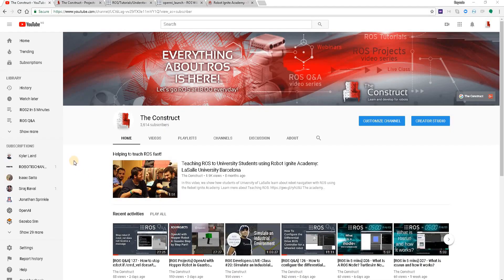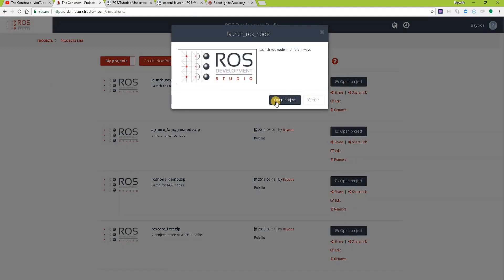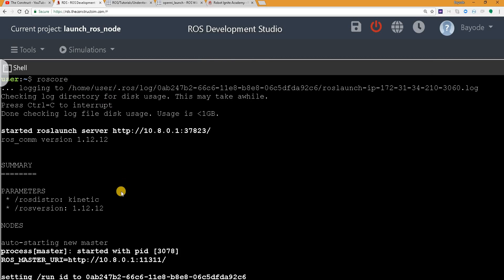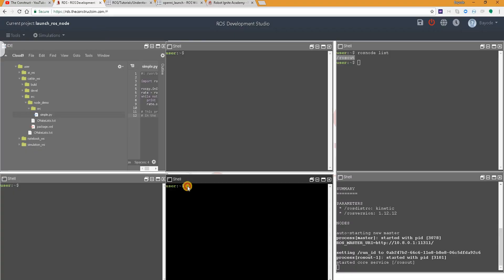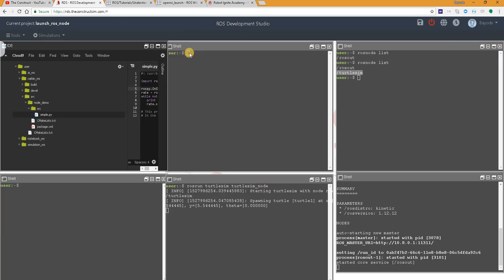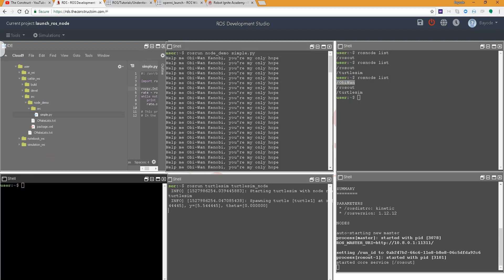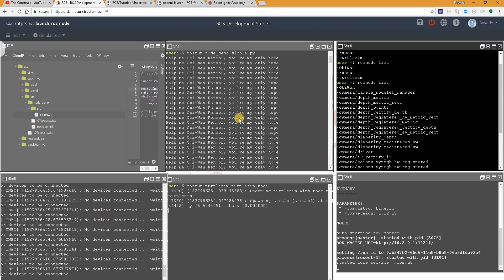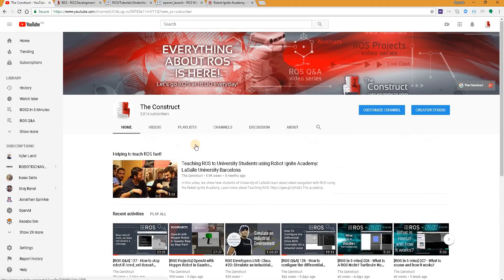[ROS in 5 mins] 009 - How to Launch a ROS node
In this video, we will see how to launch a ROS node in just 5 minutes. We'll see four different way nodes can be launched in ROS, and how to check that a node has been launched:
* rosnode list

Let's go!

Links mentioned in the video:
- Robot Ignite Academy, the place to learn to program robots using only a web browser

Feedback
Did you like this video? Whatever the case, please leave a comment on the comments section below, so we can interact and learn from each other.